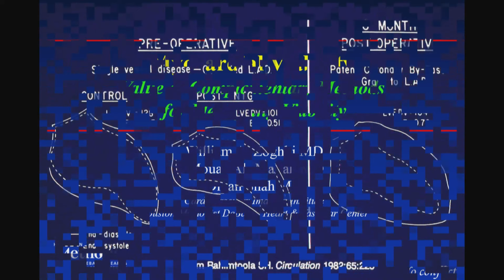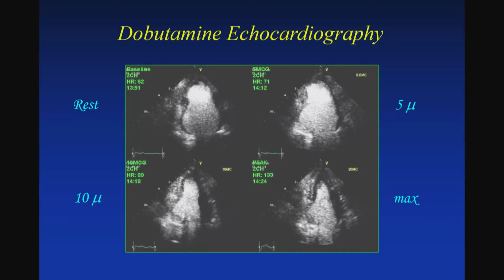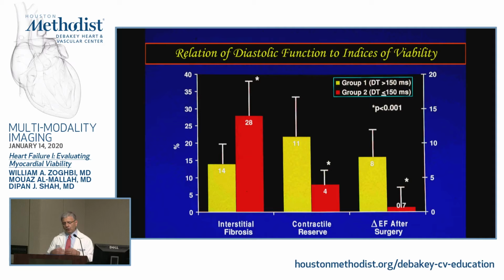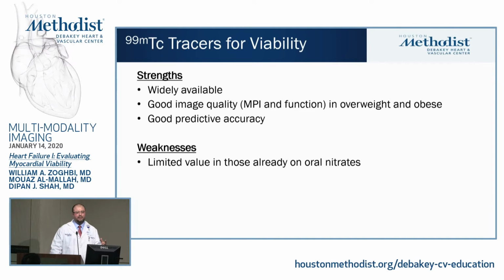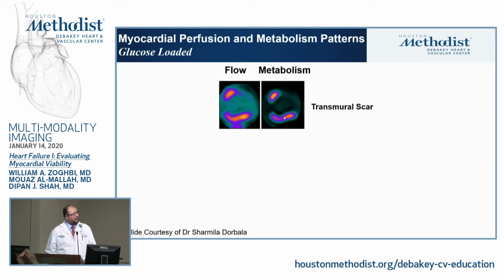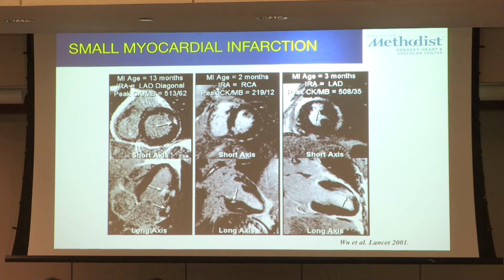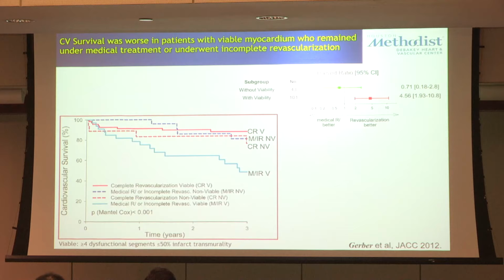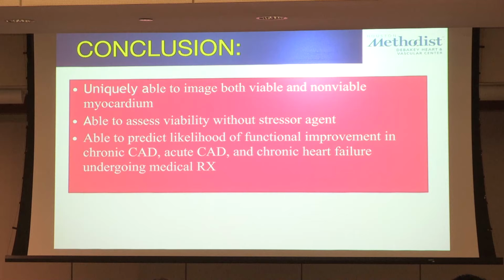Heart Failure 1: Evaluating Myocardial Viability-Role of MMI (Zoghbi, Al-Mallah, Shah) Jan. 14, 2020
LIVESTREAM RECORDING

“Heart Failure 1: Evaluating Myocardial Viability-Role of Multi-Modality Imaging”

Houston Methodist DeBakey Heart & Vascular Center, Multi-Modality Imaging Conference featuring William A. Zoghbi, MD; Mouaz Al-Mallah, MD; Dipan Shah, MD, as they discusses, "Heart Failure 1: Evaluating Myocardial Viability-Role of Multi-Modality Imaging".

Speakers: William A. Zoghbi, MD; Mouaz Al-Mallah, MD; Dipan Shah, MD